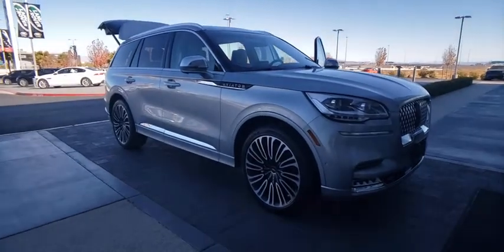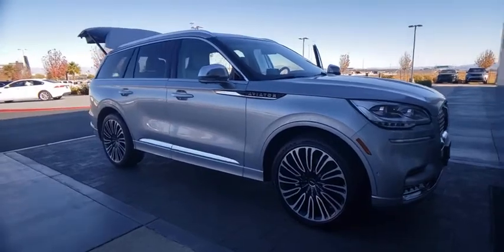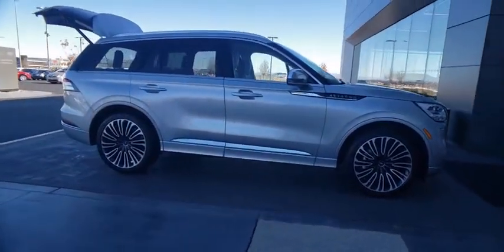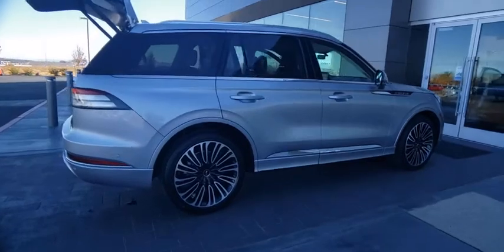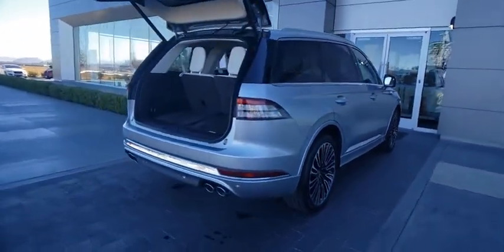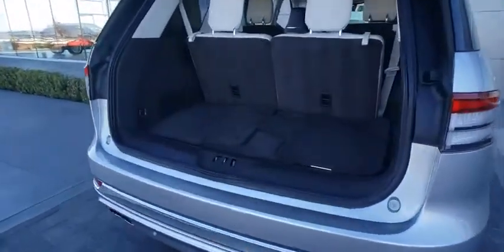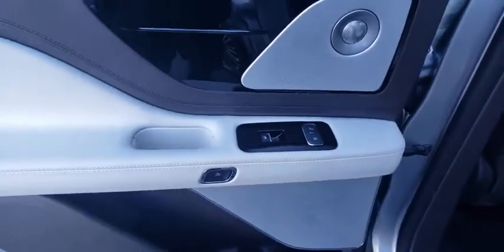2020 Lincoln Aviator Las Vegas, Henderson, North Las Vegas, Nevada, San Bernardino County L21028A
Silver Radiance Metallic Used 2020 Lincoln Aviator available in Las Vegas, Nevada. Servicing the Henderson, North Las Vegas, Nevada, San Bernardino County area.
2020 Lincoln Aviator Black Label - Stock#: L21028A - VIN#: 5LM5J9XC0LGL03758

CARFAX One-Owner. Clean CARFAX. Silver Radiance Metallic 2020 Lincoln Aviator Black Label AWD 10-Speed Automatic 3.0L V6brbrbrAwards:br  * 2020 KBB.com 10 Best SUVs Worth Waiting For